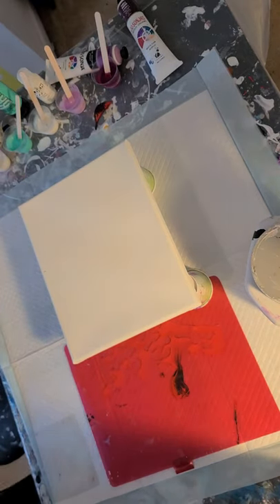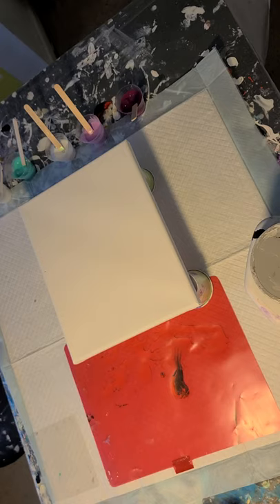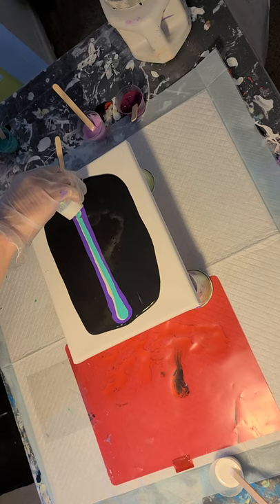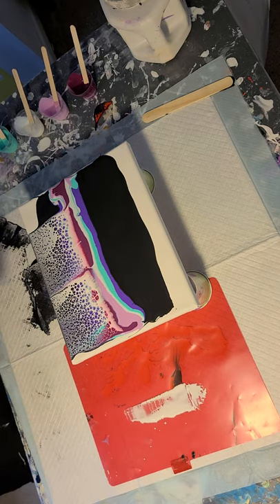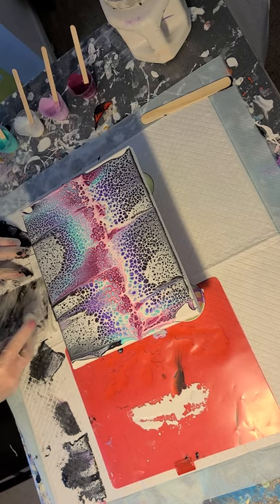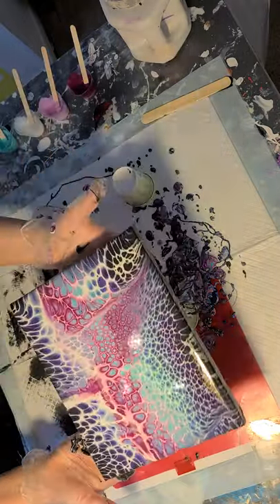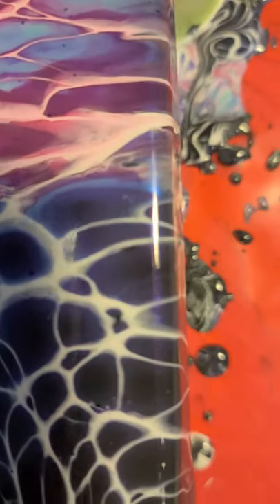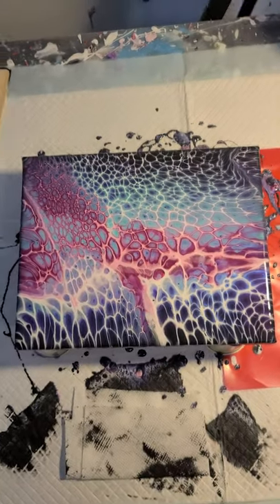#68 - Shelee swipe on a black pillow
This Shelee Art style swipe was after I'd had a disastrous cloud pour!  Hah!  I needed a successful painting after  that one.  Oh, I'll post it too, because I think we need to share failures as much as successes, but I just wanted a win before I take the hit.  Lololol!